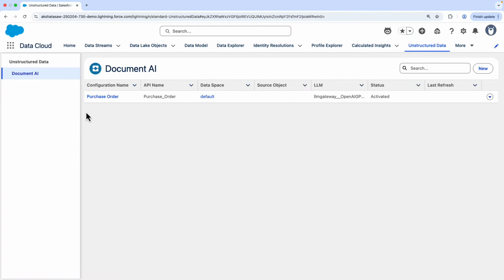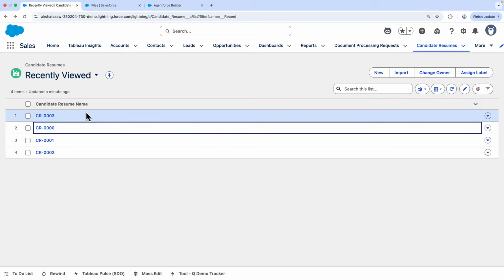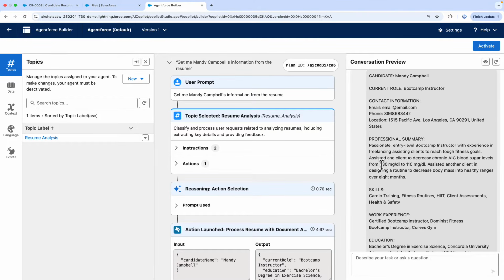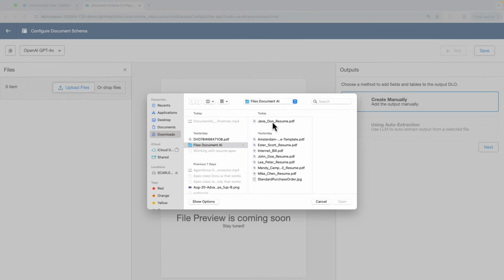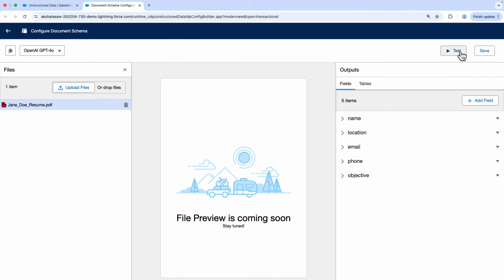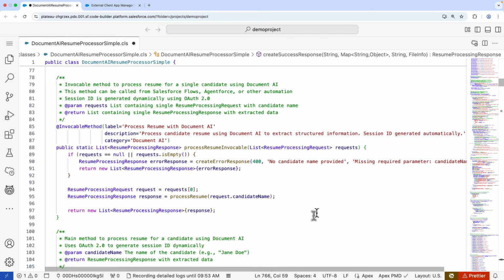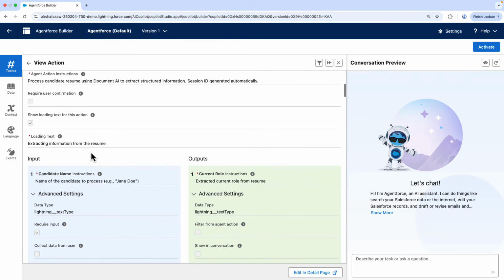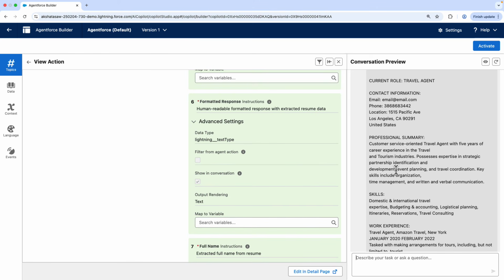Integrate Data Cloud's Document AI with Agentforce | Agentforce Decoded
Explore Data Cloud's newest capability, Document AI, and learn how to extend it programmatically using APIs, APEX classes, and Agentforce.